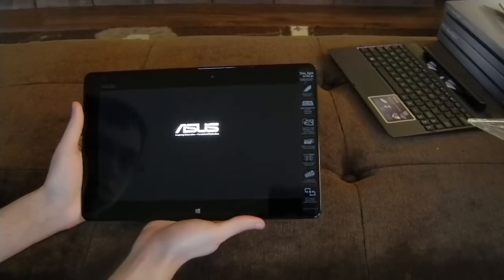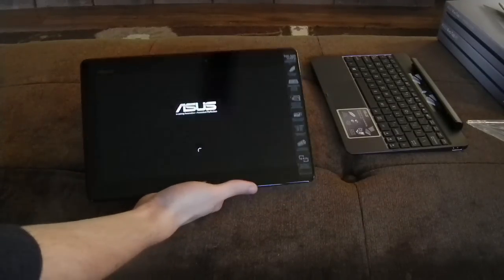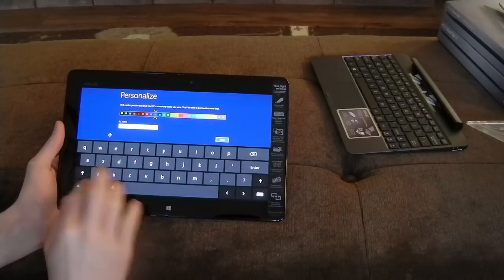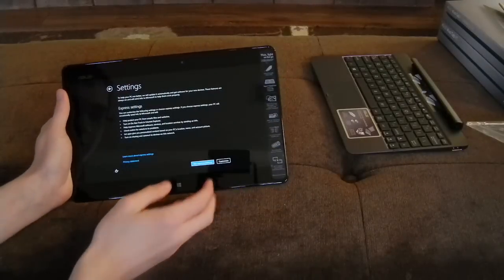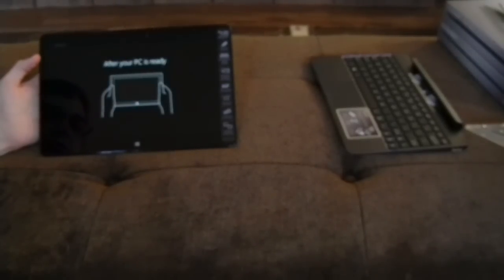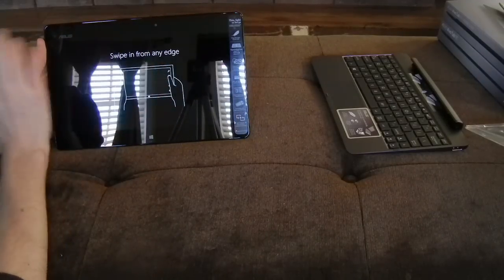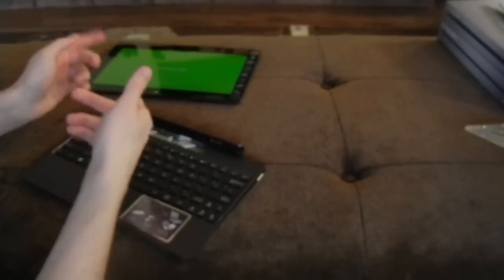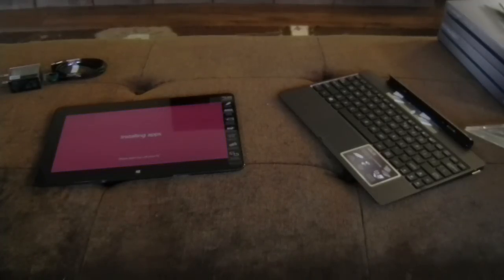Asus VivoTab Rt Setup (Windows 8 Tablet)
Here's the setup of this beautiful Windows 8 RT tablet, Asus VivoTab RT. I did not cut any of it out on purpose so that you could all see exactly how long the entire process took me. Please do not complain about it being too long, you do not need to watch it all. You can skip any parts.